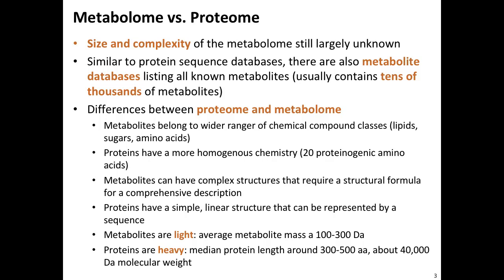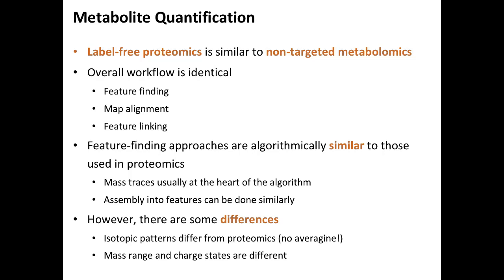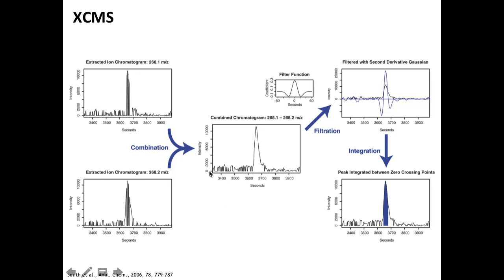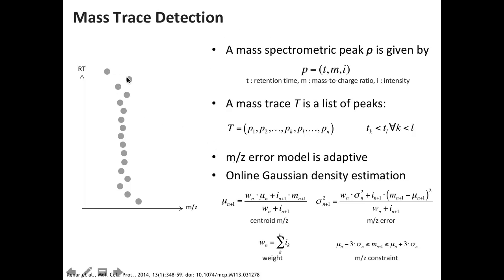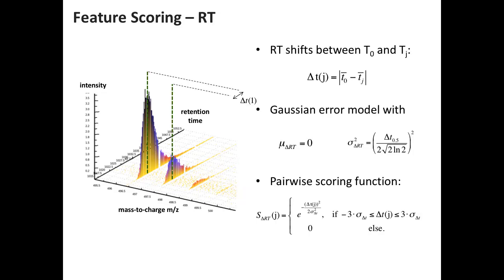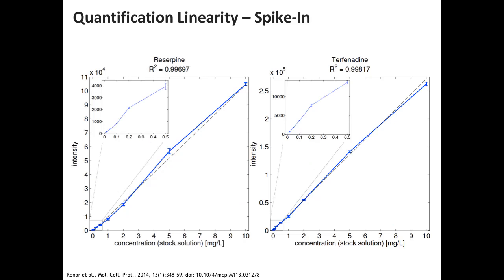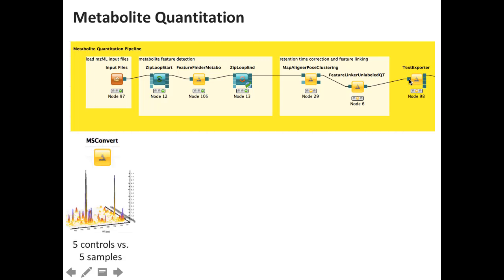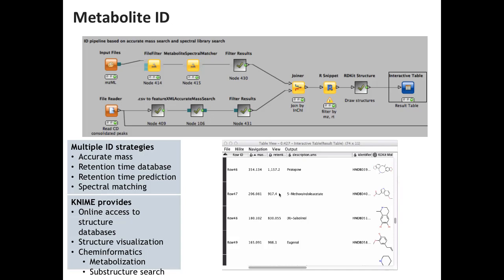Introduction to None-targeted Metabolomics - Oliver Kohlbacher - May 2018